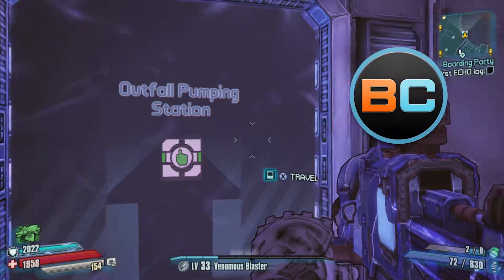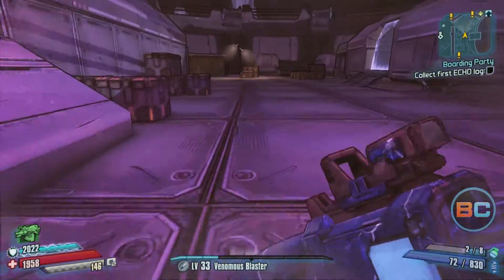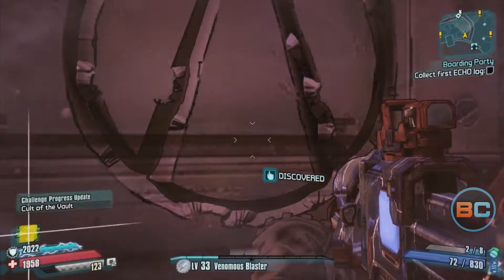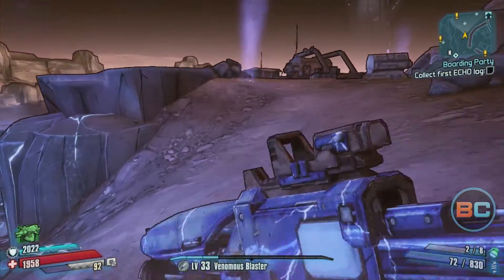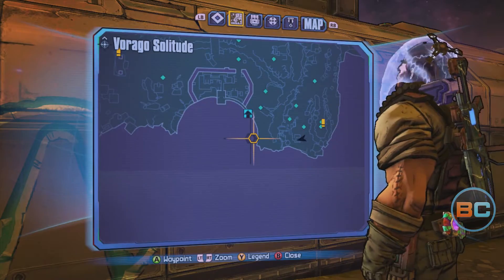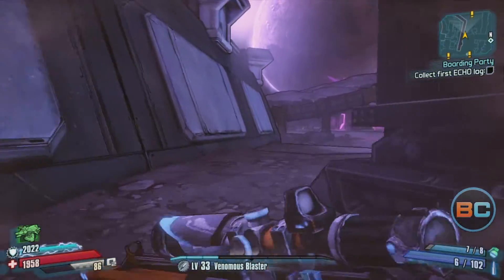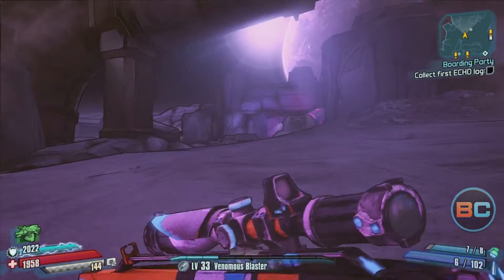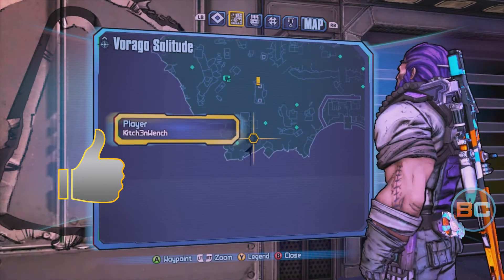Borderlands The Pre Sequel | Cult of the Vault Symbols: Vorago Solitude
In this series, we'll show you how to get all the Cult of the Vault symbols. In this video: Vorago Solitude.